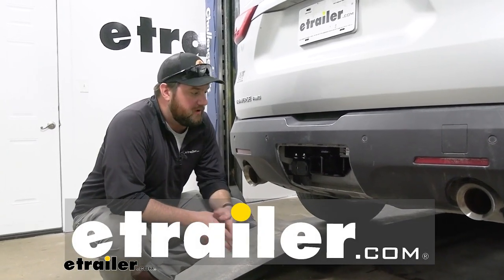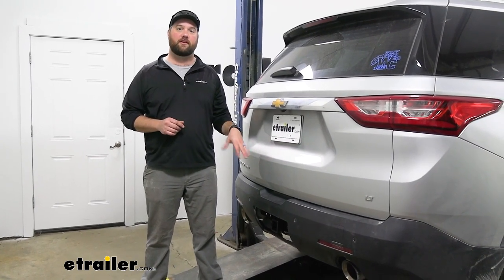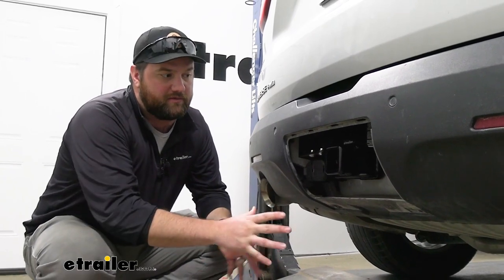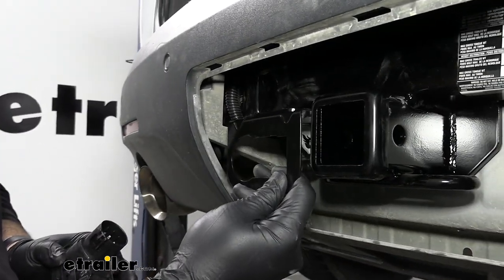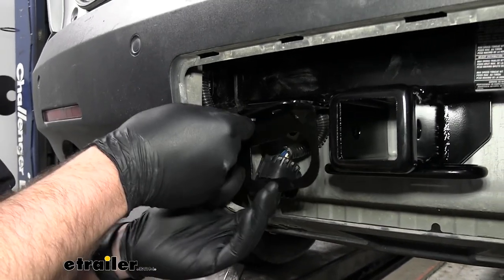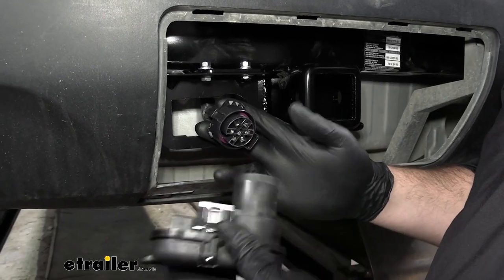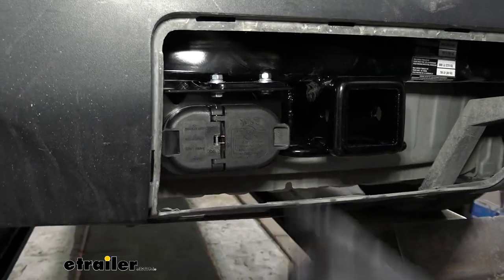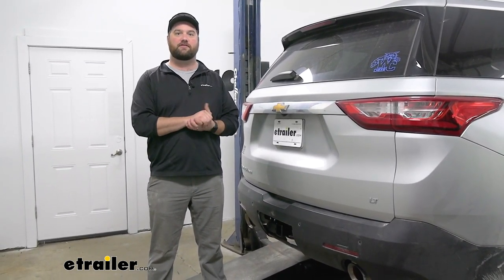Install: 7- and 4-Pole Trailer Connector Socket w/ Mounting Bracket on a 2018 Chevrolet Traverse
Hey guys, it's Jake here at etrailer.  Today we're gonna be taking a look at the Hopkins 7- and 4-pole wiring kit, and we're gonna be installing it on our 2018 Chevrolet Traverse.  Our wiring kit that we installed on our vehicle did come with a seven pole, but the owner of our vehicle wants a four pole and a seven pole.  On this kit that we have here is going to replace any adapter that you might have to carry.  A lot of those will get lost in your car or someone will ask to borrow it and you'll never get it back.  But this is gonna have a four pole on one end and your seven way on the other.

This connector is going to plug in straight to your seven pole wiring.  Now if you don't have seven pole wiring, our vehicle here was pre-wired for the tow package.  So it just has a plug pre-wired behind the bumper here and then all we had to do was we decided to go with a Curt wiring kit that just plugs and plays.  You plug it in, run it over, and we can connect this new connector on the end.  Now, if you don't have the factory tow package you're gonna have to install the ETBC7 kit that we have to be able to get your seven pole function back to the back of your vehicle.

Now my personal opinion of this plug is that I think it's gonna look really good on the Traverse.  There's more than enough space to be able to put it back behind here and still be able to get your safety chain loops in here to safely tow a trailer.  This the way that we mounted this does fit perfectly behind this bumper cover.  So if they ever did wanna hide everything behind here, they could in the future if they're not towing.  But with that being said, let's go ahead and show you how to get it in place.

So to get it installed, the hitch that we have on our Traverse does have a bracket.  It's the Draw-Tite two inch hitch receiver and we kinda lined it up.  The holes do line up, but we are, the way that we're mounting it so that we can get this panel back on we're gonna flip it around, take our plug, clip it into place, and we're gonna slide it over as far as we can to get it away from the safety chain loop so that we can still slide a chain loop in there and line up this hole with the second hole on our tab.  And then we're gonna have to mark a hole here and drill through our plate so that we can mount it over a little bit.  Here you can see the hole we drilled that lines up perfectly with the two pre-drilled holes in our frame bracket.

If your frame bracket does not come on your hitch you can use the self tapers that come in the kit.  But since ours did, we're gonna, we picked up some more hardware that we're gonna use to install it.  So we'll start with a, we just picked out some smaller bolts.  We're gonna put 'em up through because we don't want the extra bolt feeding down through interfering with our plug.  And we'll hold it up for our bracket.  We'll do a flat washer, lock washer and then a nut.  And with the bracket all secured, all we have to do is take our wiring and connect it to our plug.  Just wanna hear that click and then it's gonna have these two tabs on it which will hold it inside the bracket.  Nice, safe, and secure.  Push it back into place.  So hear those clicks and now we can test it out.  We'll start out with our running lights, our brake lights, our left turn, and our right turn.  As you can see, our 12 volt line is always going to be lit up.  So in all the installation's not gonna be too bad.  The kit should plug right into your existing seven pole or the new kit that you just installed.  But with all that being said, that's gonna do it for a look at an installation of the Hopkins seven and four pole wiring plug on our 2018 Chevrolet Traverse.